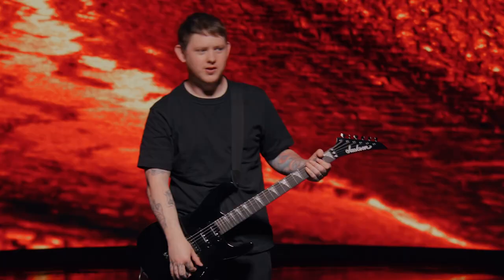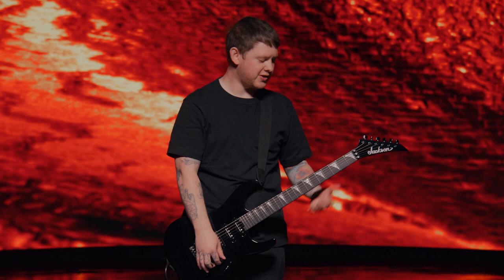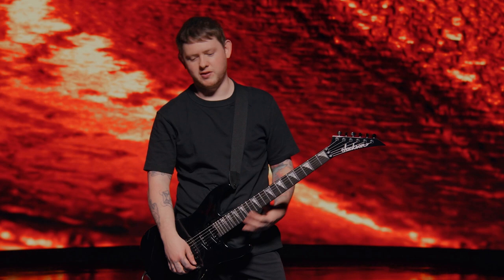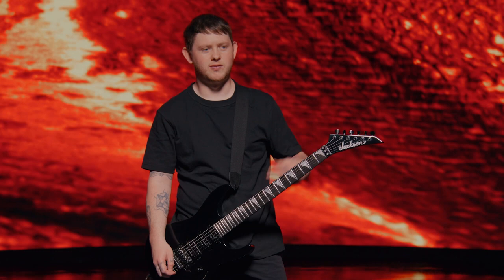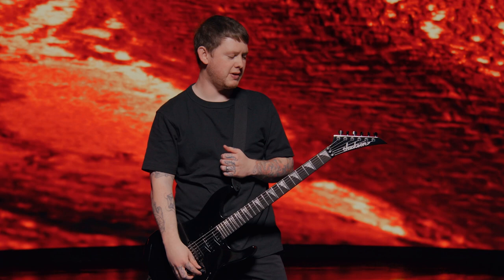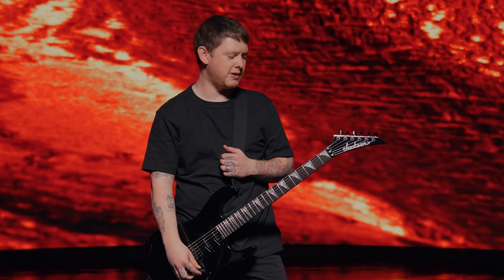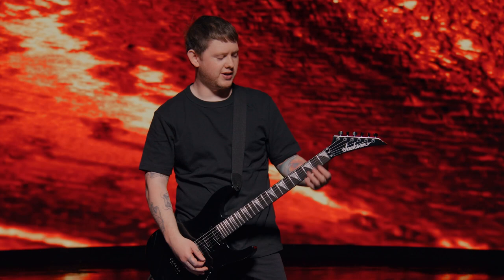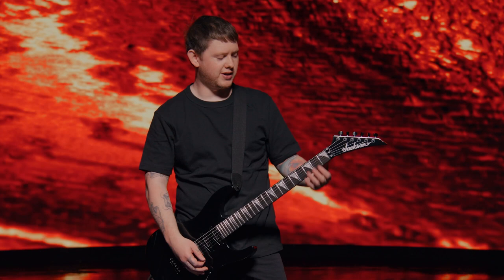Bring Me The Horizon's Lee Malia: Opening Riff of "Shadow Moses" | Behind The Riff | Jackson Guitars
Watch as LeeMalia takes you through the main riff to 'Shadow Moses' by bringmethehorizon in this episode of Behind The Riff.